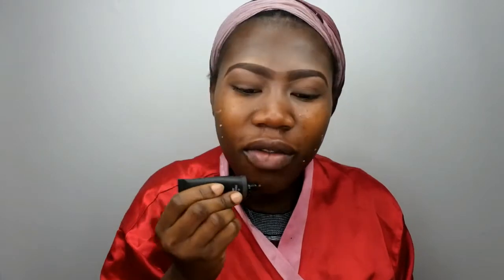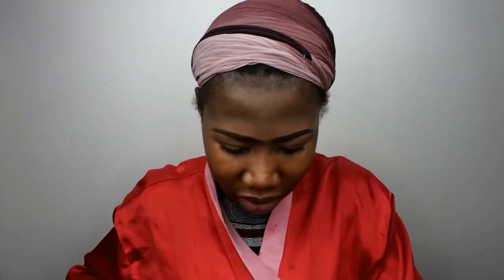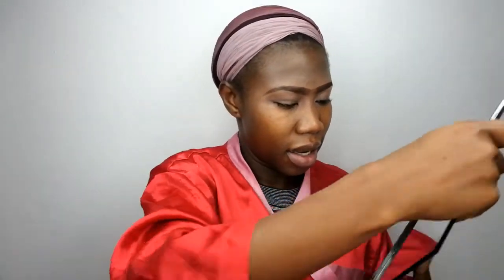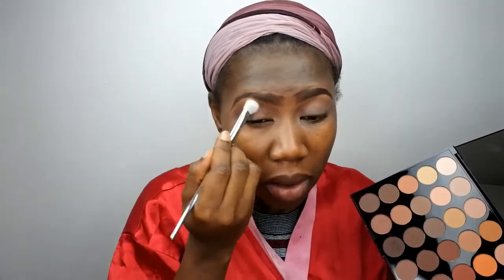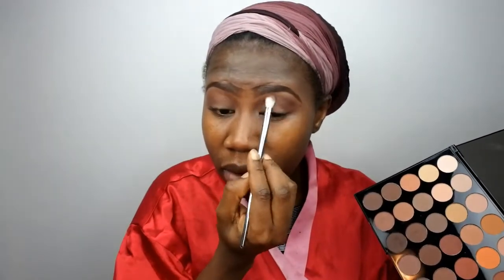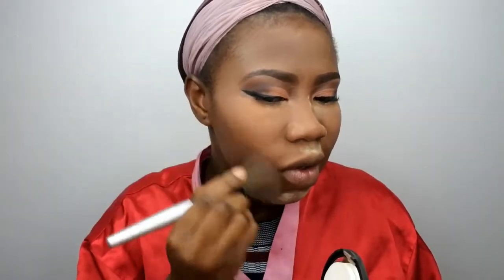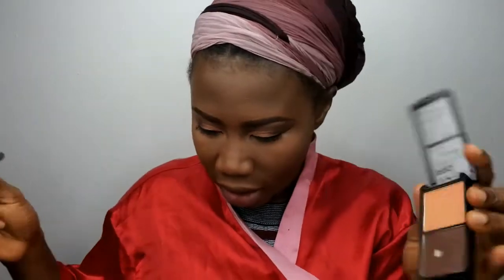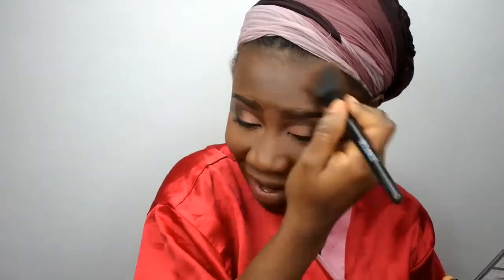Get Ready With Me makeup tutorial | Quick and Easy makeup Tutorial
get ready with me makeup tutorial 2017
makeup tutorial
makeup tutorial for beginners
makeup tutorial for beginners dark skin